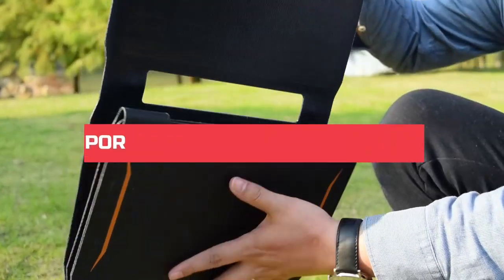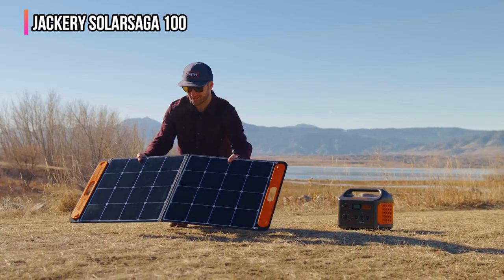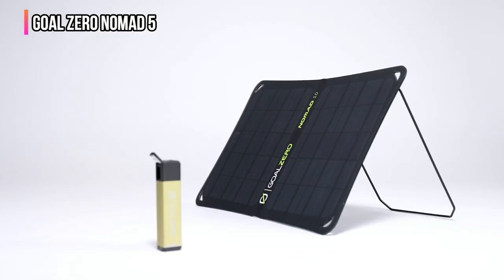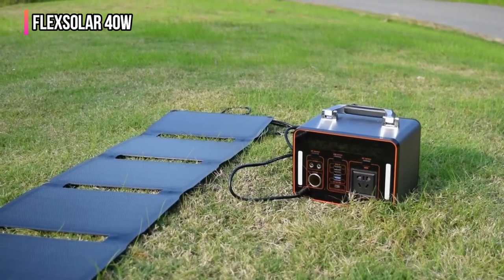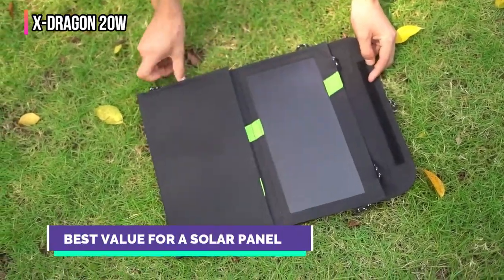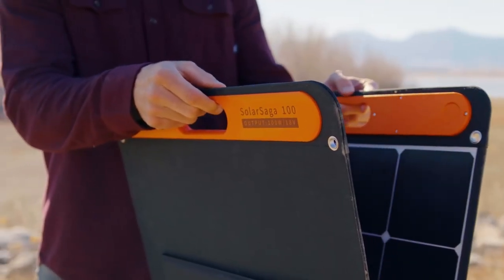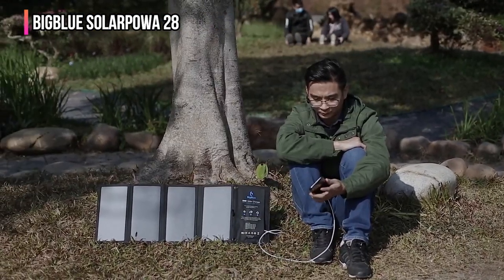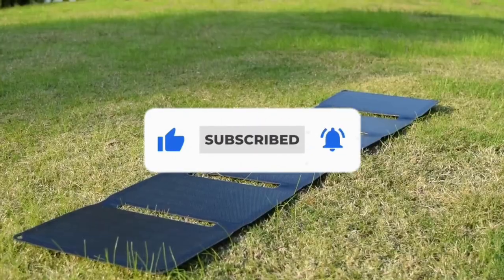Best Portable Solar Chargers 2024 [watch before you buy]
✅Here are our recommendations for the Best Portable Solar Chargers you can buy in 2024:

► 5. Jackery SolarSaga 100
► 4. Goal Zero Nomad 5
► 3. FlexSolar 40W
► 2. X-Dragon 20W
► 1. BigBlue SolarPowa 28

We have just laid out the top 5 best Portable Solar Chargers of 2024. In 5th place is the Jackery SolarSaga 100, our pick for the best Larger Solar Charger. In 4th place is the Goal Zero Nomad 5, our pick for the best Ultra Portable Solar Charger. In 3rd place is the FlexSolar 40W, our pick for the best Easy Six-Panel Setup. In 2nd place is the X-Dragon 20W, our pick for the best Value for a Solar Charger. In 1st place is the BigBlue SolarPowa 28, our pick for the best overall Overall Portable Solar Charger.

So let's look at the best available Portable Solar Chargers and find the perfect one for your needs.